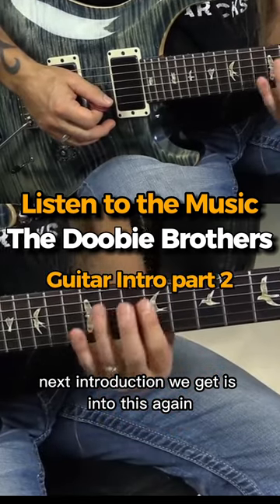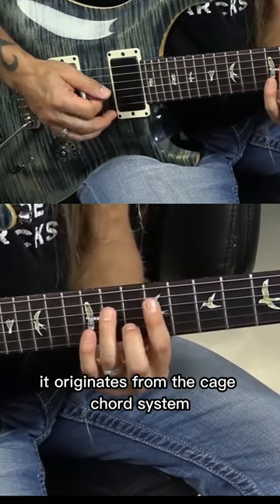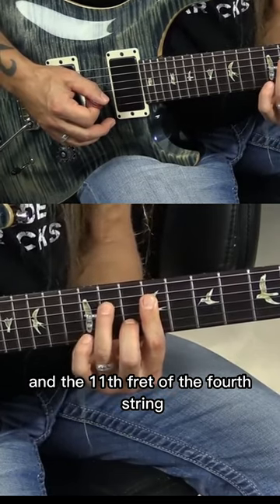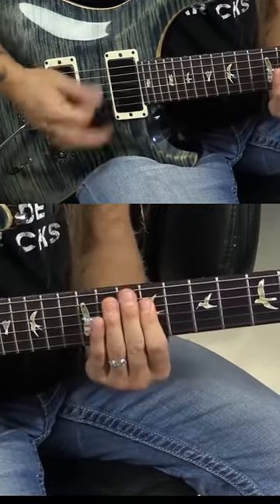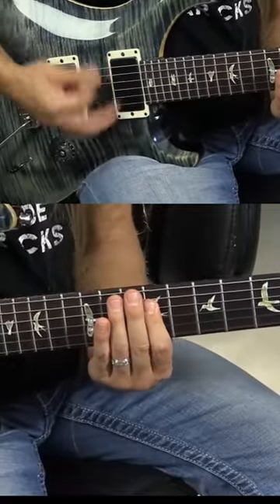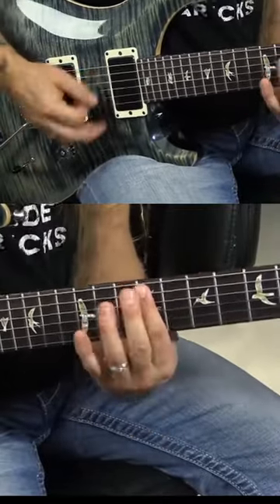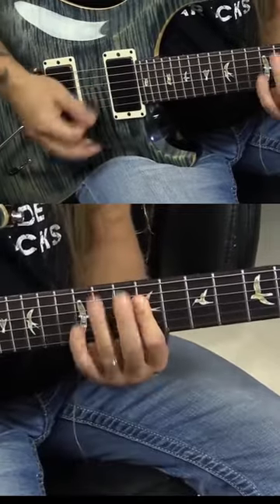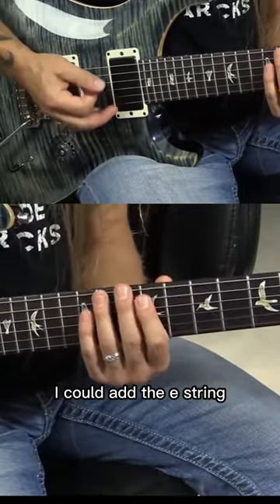Guitar Tutorial: Listen to the music by The Doobie Brothers part 2 | Steve Stine